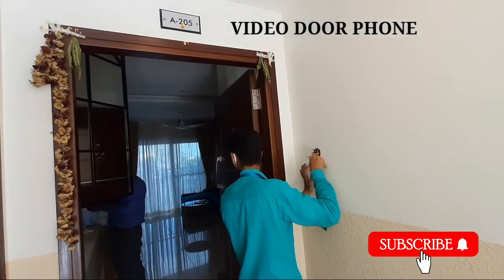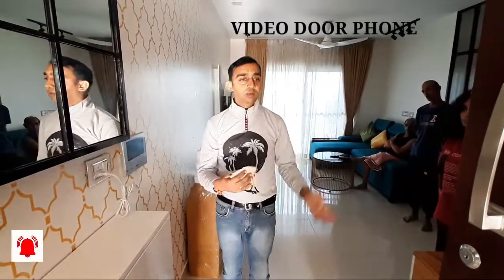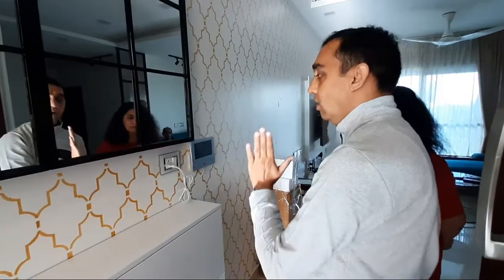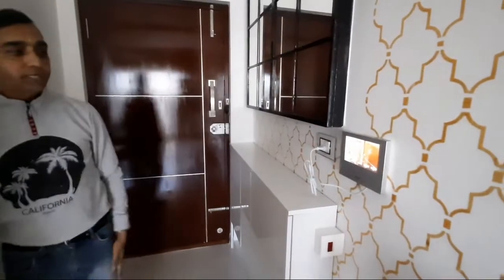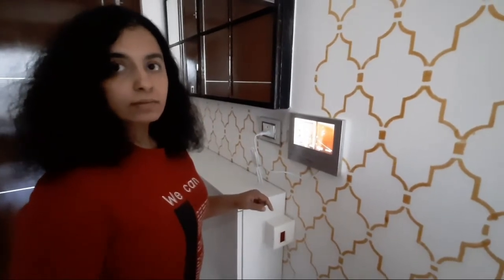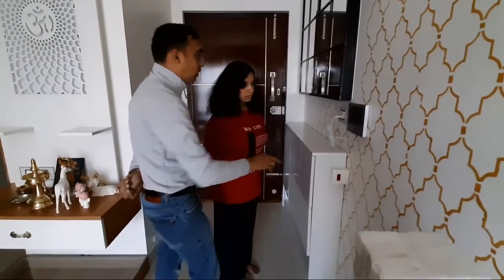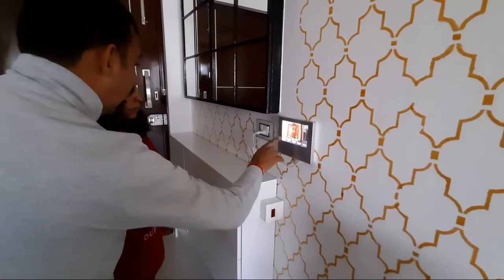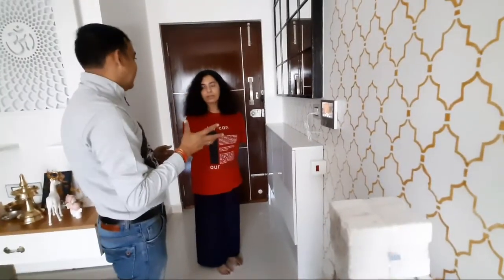Video Door Phone Installation at Brigade Buena Vista, Bangalore.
Brigade Buena Vista : Video Door Phone.
Your one stop solution for all your Surveillance need.

for any query pls feel free to reach us.